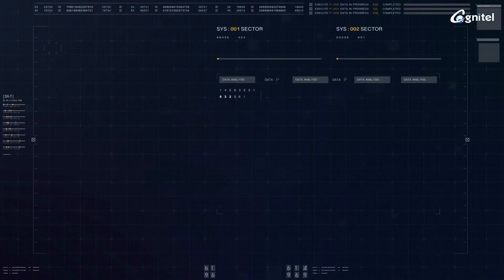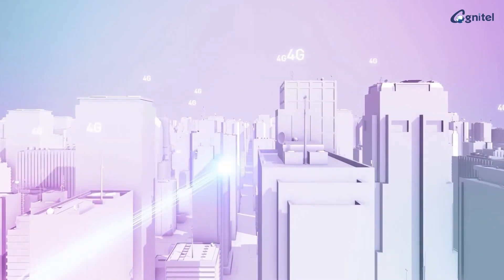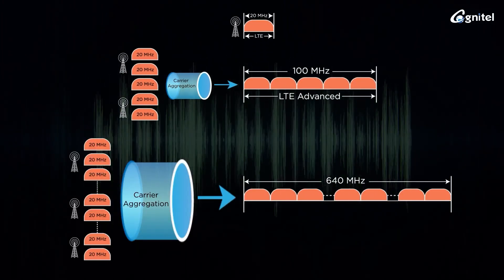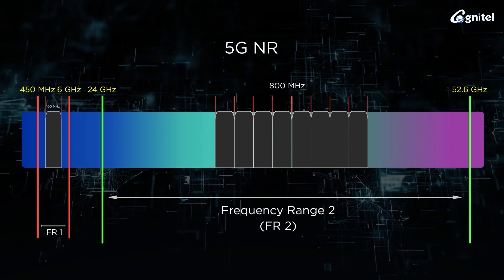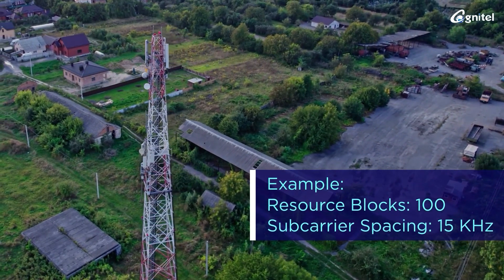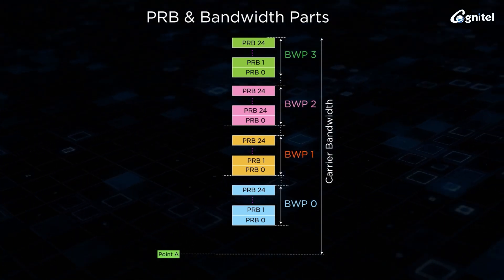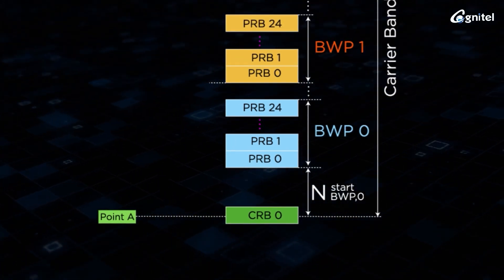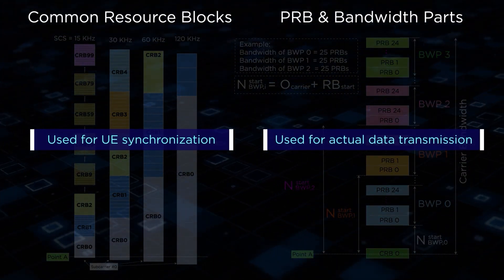5G Network Episode 6 Bandwidth Part Feature in 5G NR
5GTechSeries Episode 6
Topic: Bandwidth part Feature in 5G NR